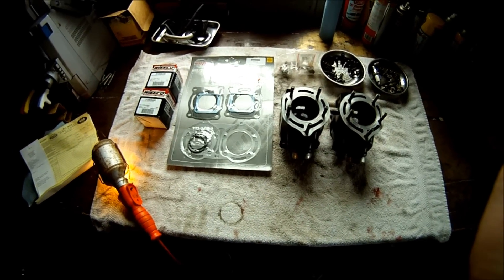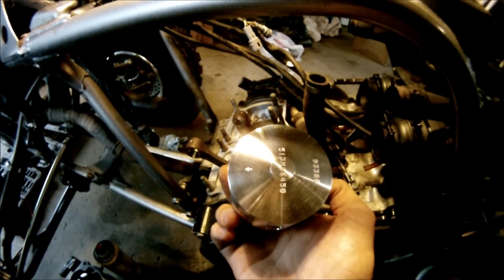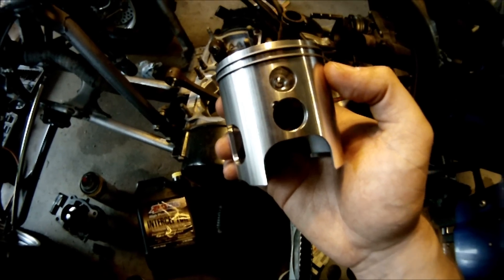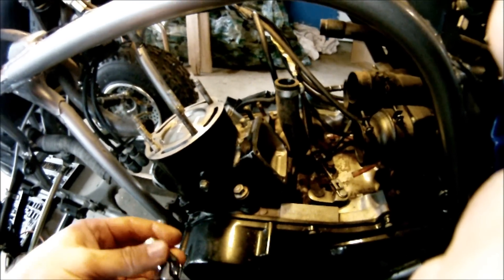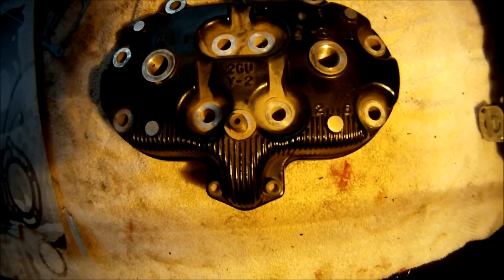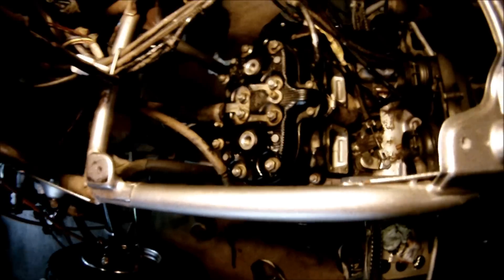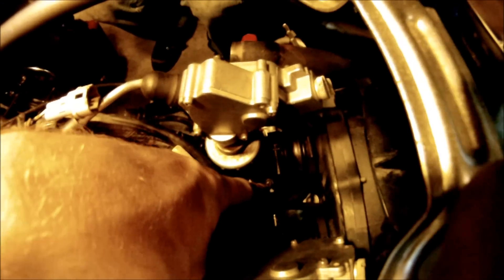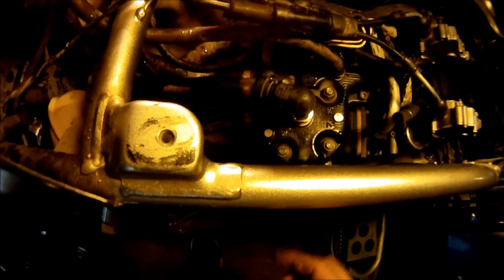Yamaha Banshee Topend Rebuild - How to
I know there are a million different ways to do a top end rebuild.  This is how I did mine.  Feel free to throw in your ideas but please don't attack me for the way I do my rebuilds. With that out of the way.